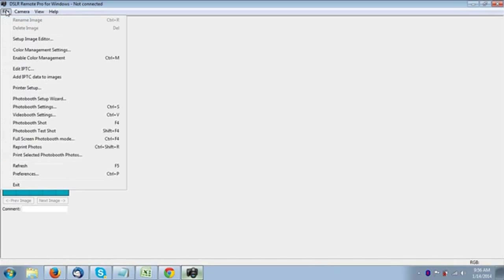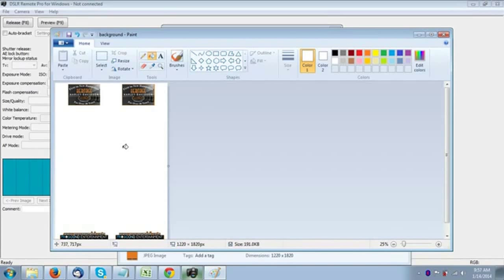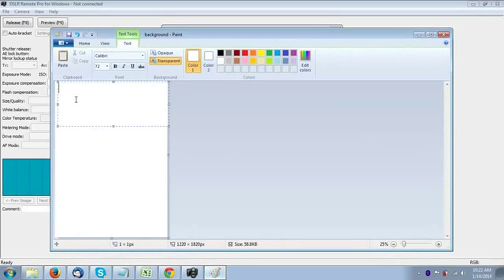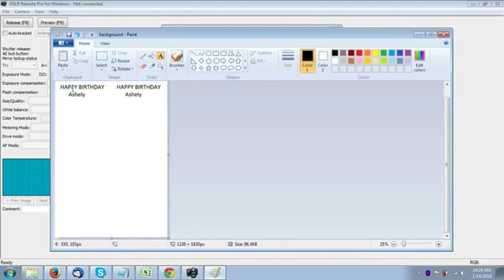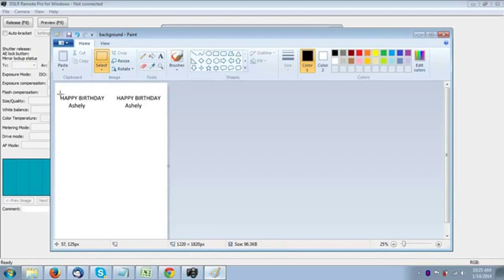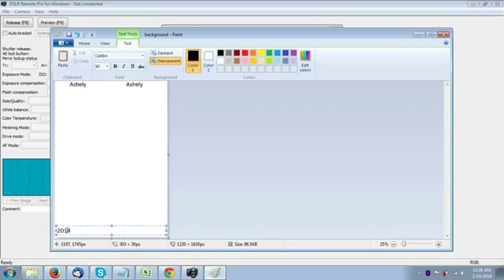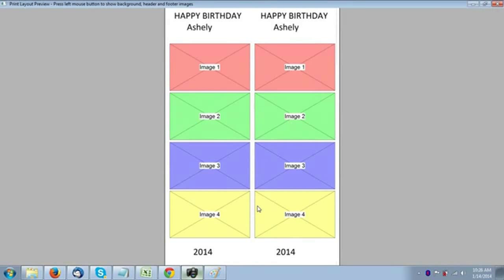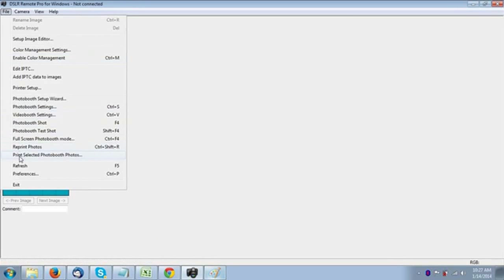How to edit Photo Booth Template using MS Paint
This video is a basic tutorial on how to edit templates provided by EZ Photobooth System using MS Paint.  You can also use any software such as GIMP or Adobe Photo Shop.  Please remember to download your free templates There are literally hundreds of free templates to choose from and it is all free.